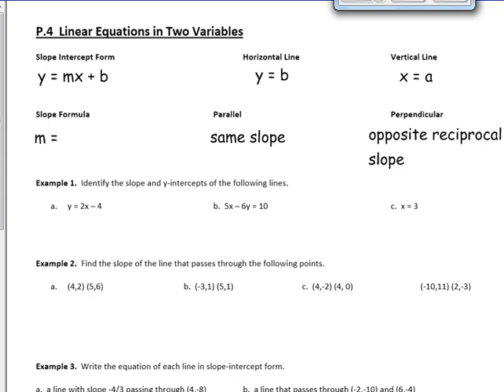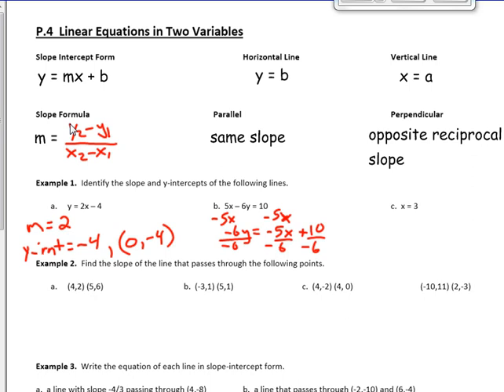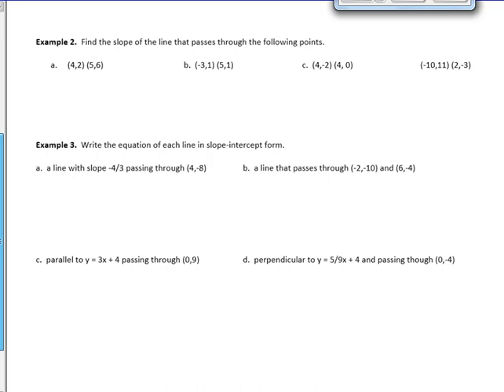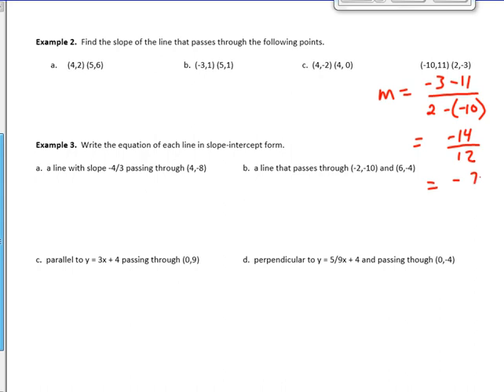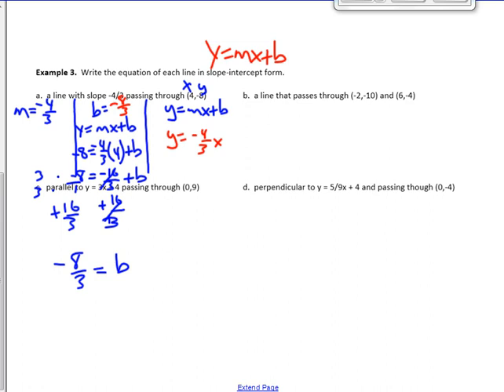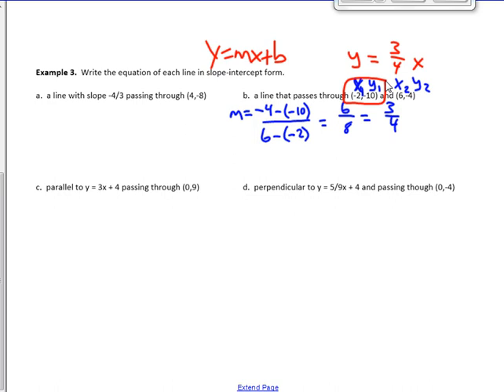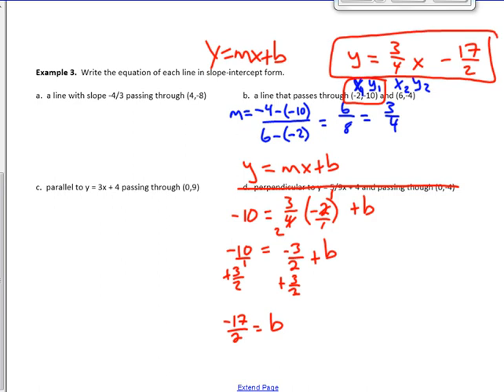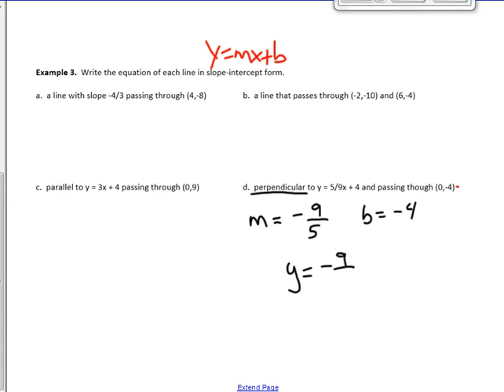P 4 Equations of Lines